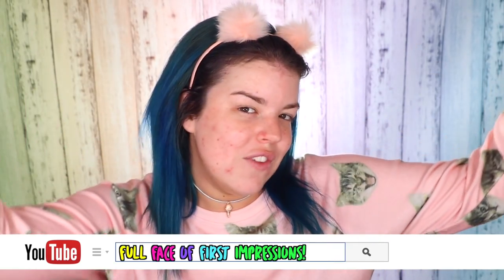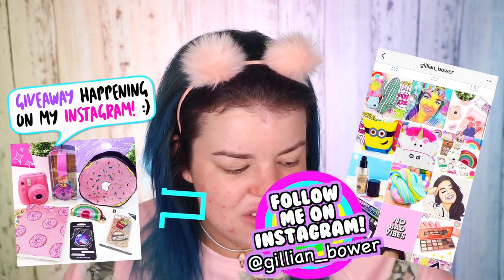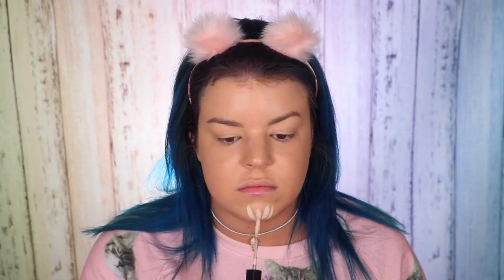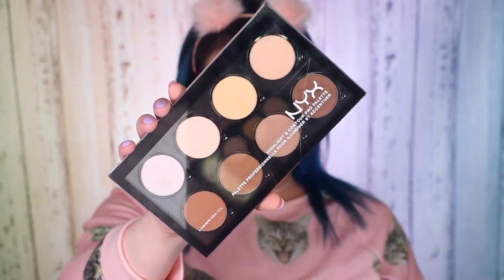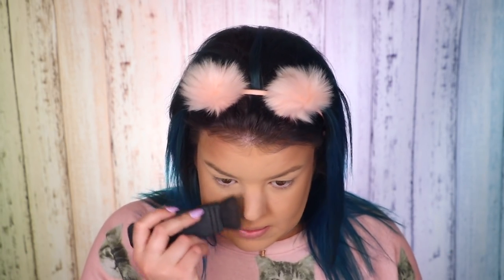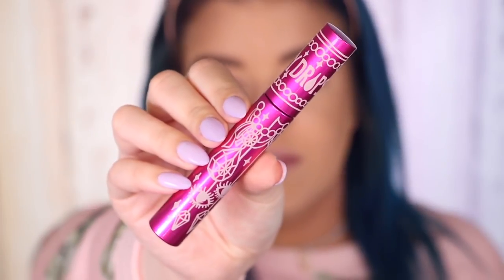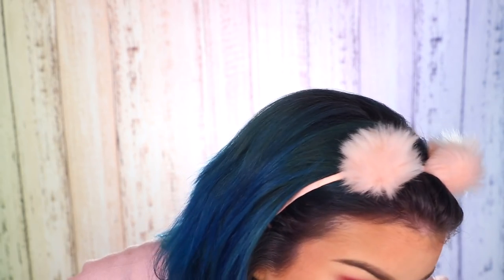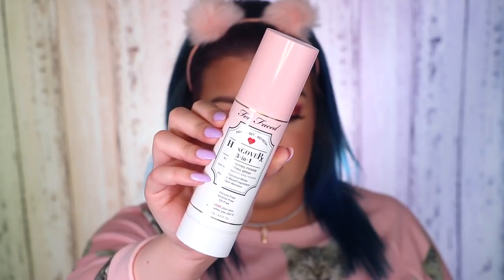100% HONEST FULL FACE OF FIRST IMPRESSIONS! What Worked And What DIDN'T!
100% Honest FULL FACE OF FIRST IMPRESSIONS! What Worked And What DIDN'T!

Hey everyone! For today's video I thought it would be so much fun to try out a bunch of makeup for the first time!

Gillian xx

Products Used!:
- MILANI Conceal + Perfect 2-in-1 Foundation
- TOO FACED Born This Way Concealer
- URBAN DECAY The Velvetizer Translucent Mix-In Medium
- KEVYN AUCOIN The Sculpting Powder
- NYX Pro Makeup Highlight & Contour Pro Palette
- SMASHBOX Cover Shot Eye Palette Ablaze
- HOUSE OF LASHES 'Spellbound' Lashes
- THE BODY SHOP Brush On Bronze
- SMASHBOX Soft Lights Baked Fusion Starblush
- TOO FACED Sweet Peach Glow Peach-Infused Highlighting Palette
- TOO FACED Melted Latex Liquified High Shine Lipstick  (Peekaboo and Hopeless Romantic)